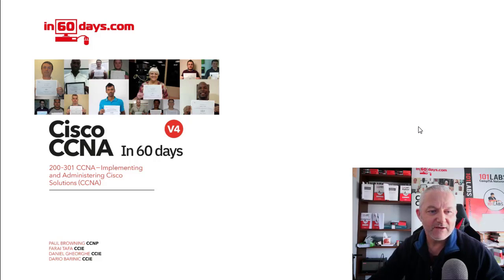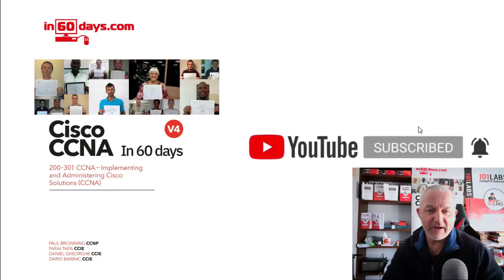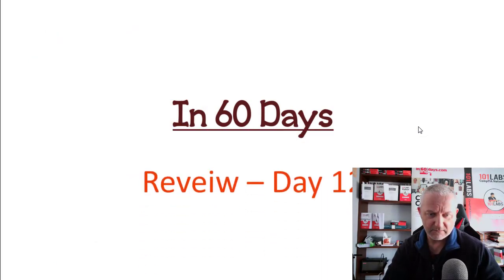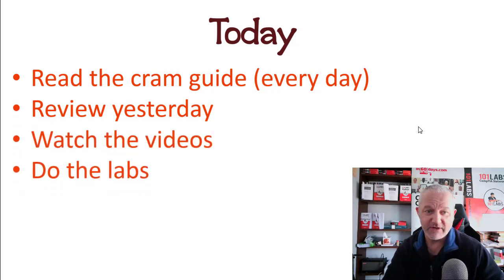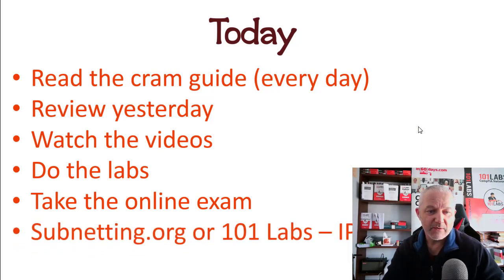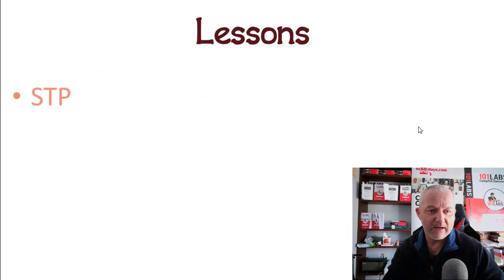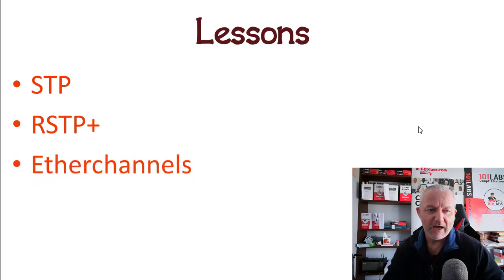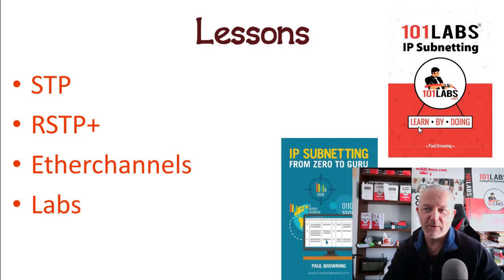Cisco CCNA in 60 Days [2022] - Day 12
101 Labs - Cisco CCNA

101 Labs - IP Subnetting